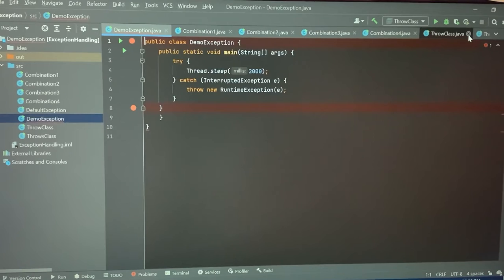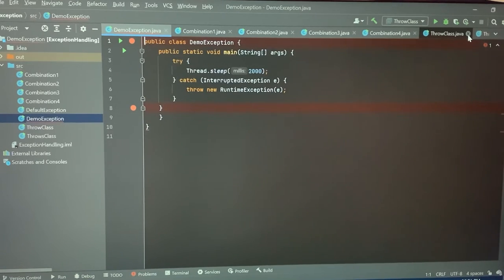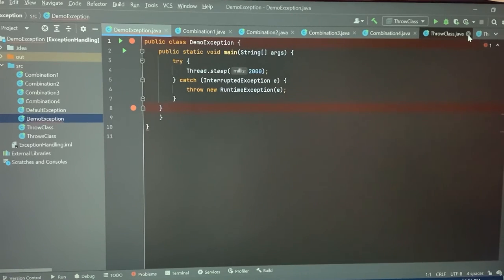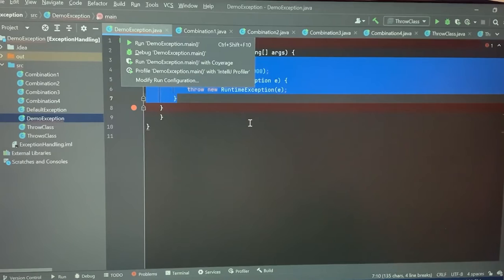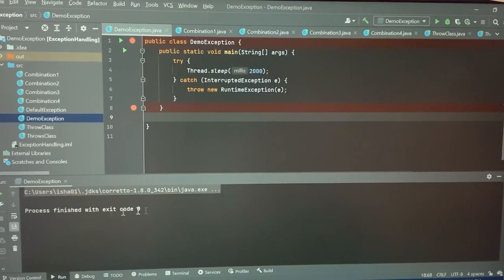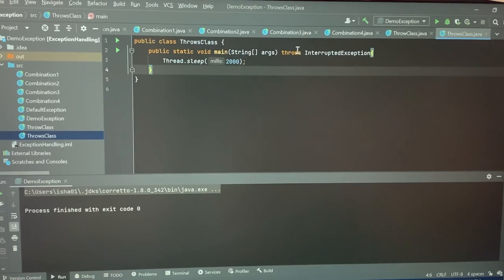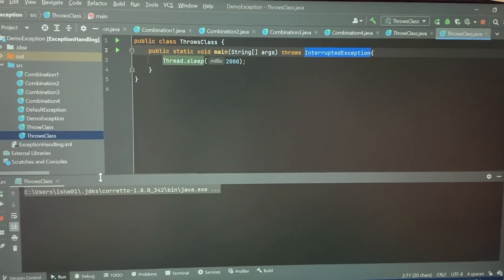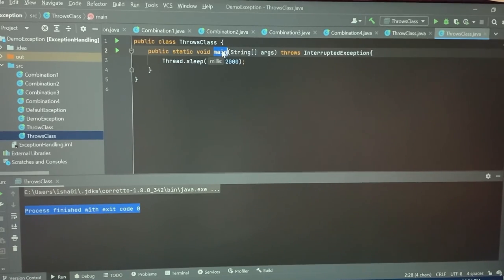Java - Exception Handling - 7 | throws keyword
The Java throws keyword is used to declare an exception. It gives an information to the programmer that there may occur an exception. So, it is better for the programmer to provide the exception handling code so that the normal flow of the program can be maintained.